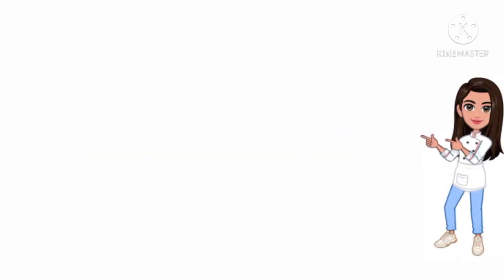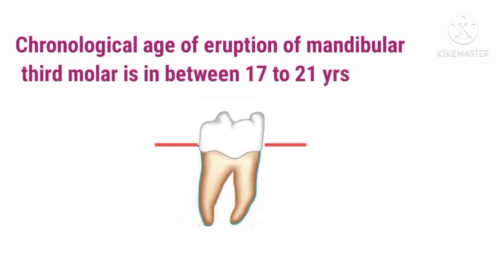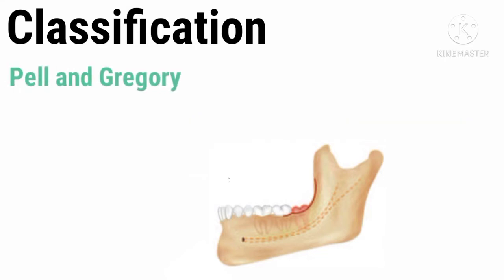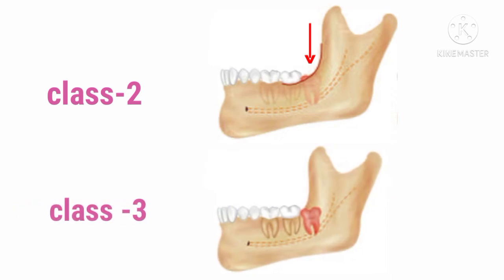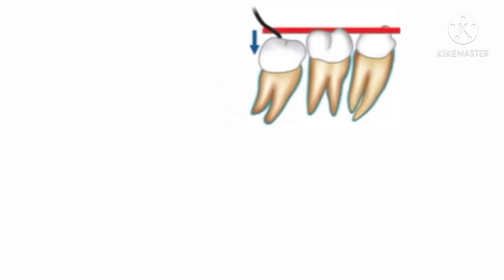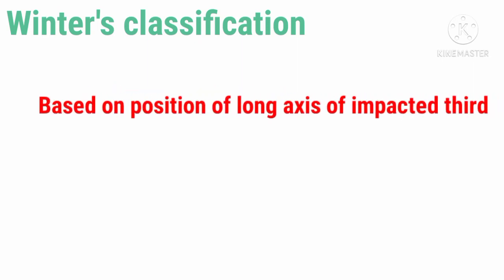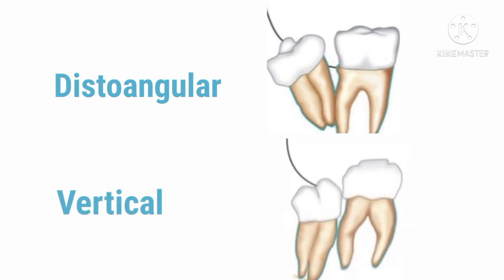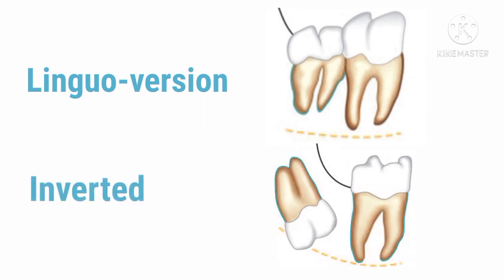Tooth impaction - surgery lecture | definition and classification of impacted third molar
Hello everyone, my name is Dr Shaheen Anjum and in this video I'm trying to explain impaction ,it's definition and classification of mandibular third molar